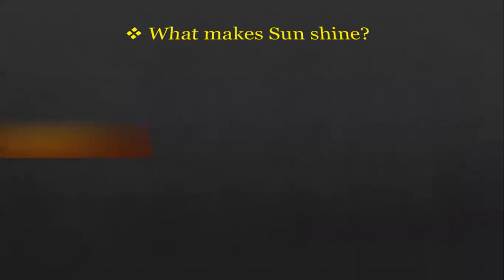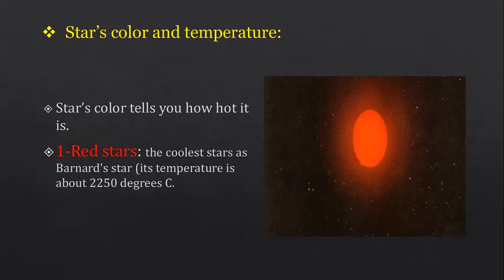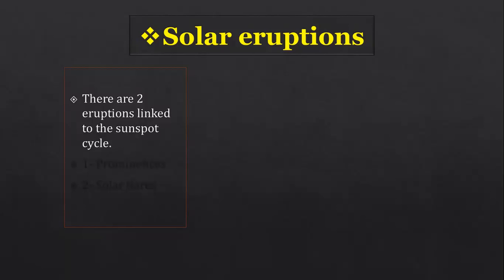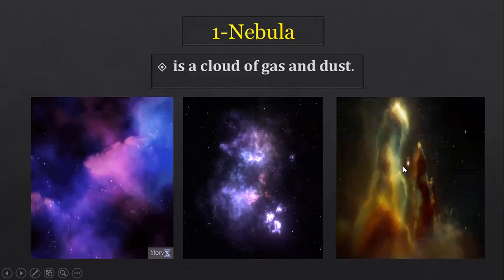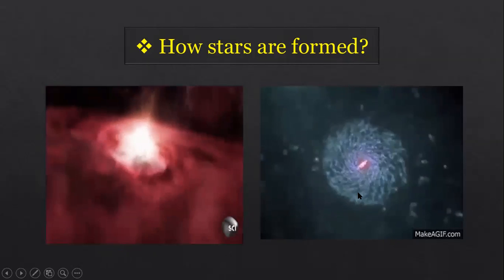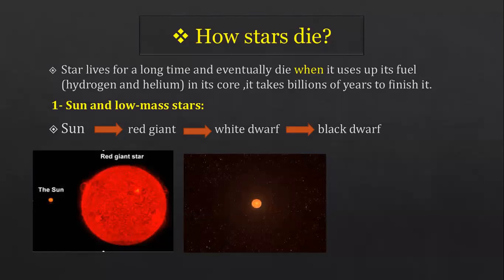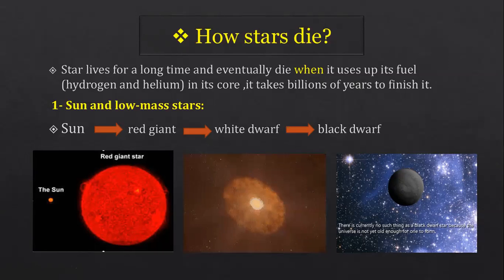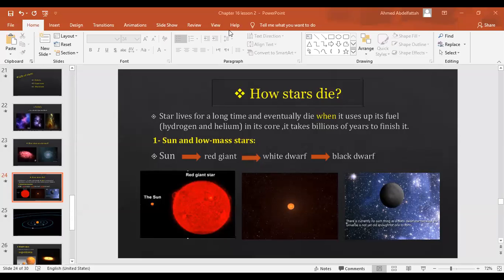Science Grade 5 Adv chapter 16 Lesson 2